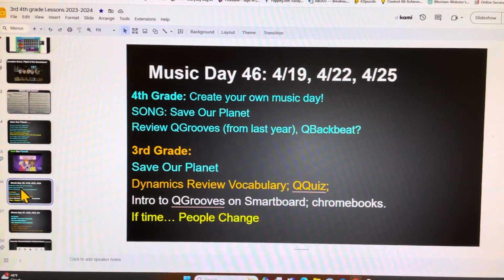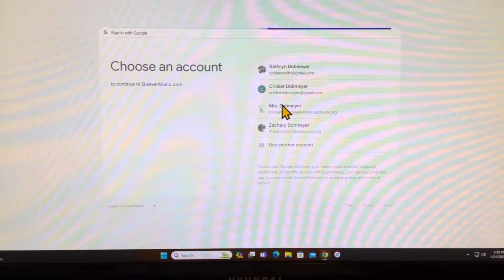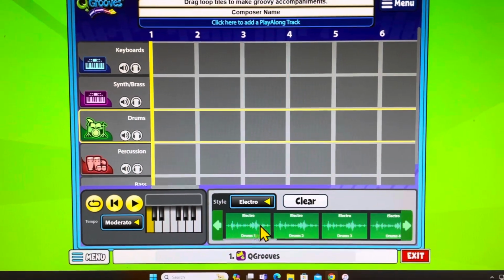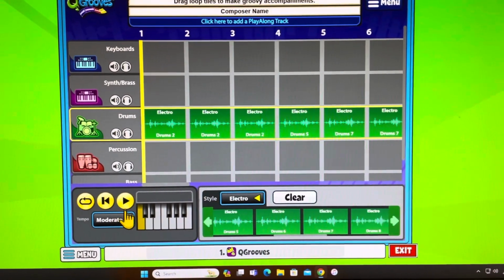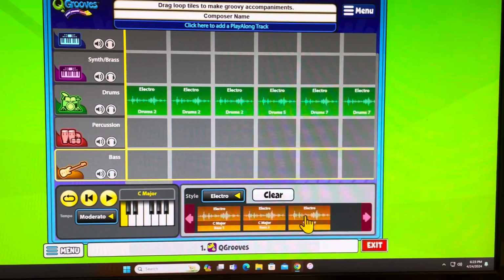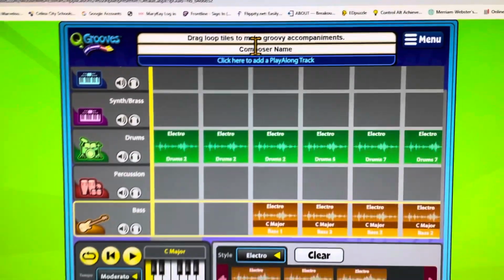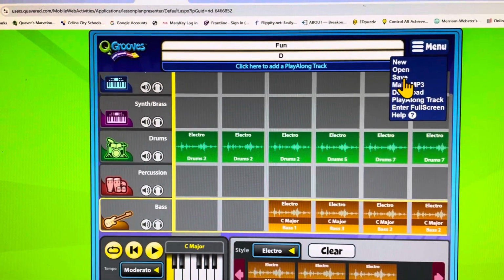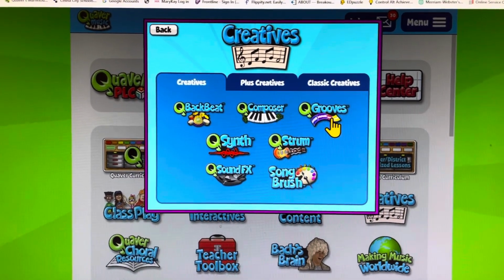4th Grade:QGrooves Instructions using Quaver Acct and Save function